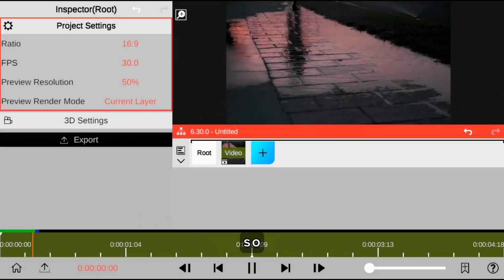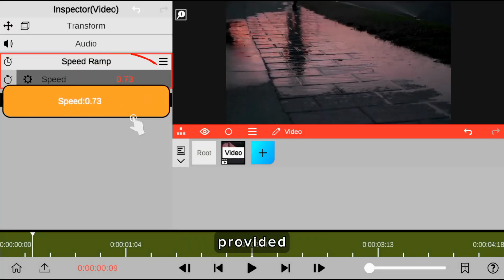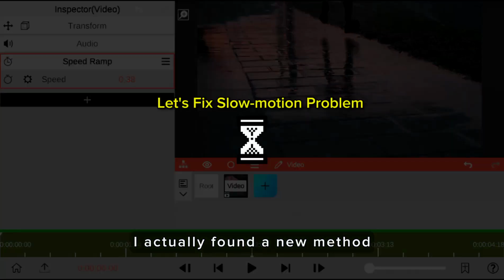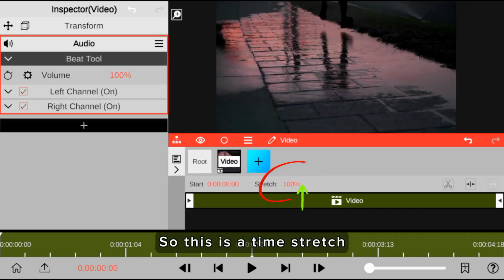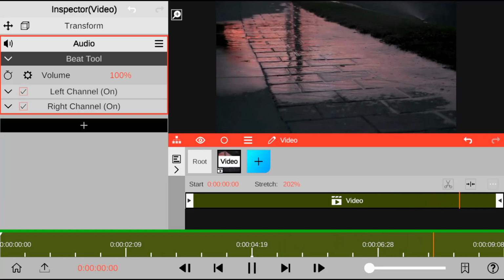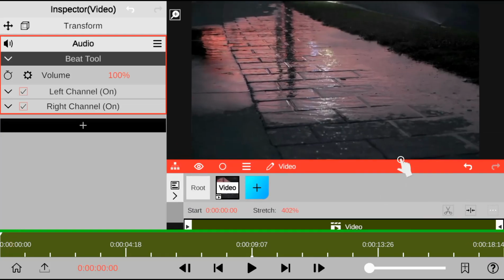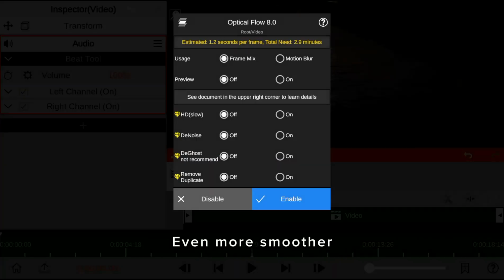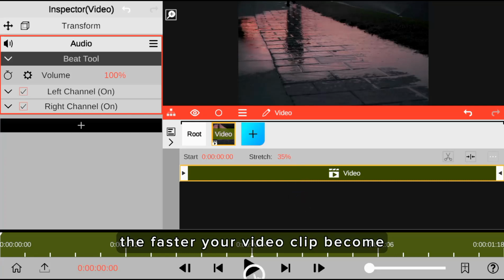Node video Smooth Slow Motion Tutorial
Amuse Cine latest video editing tutorial after effects time stretching in node video editor. node video slow motion problem fixed in this video tutorial, you will also learn how to edit after effects smooth slow motion and speed effects tutorial

"Mythical Smoke" by Infraction and OddVision
Media